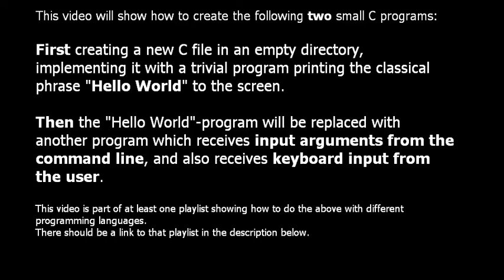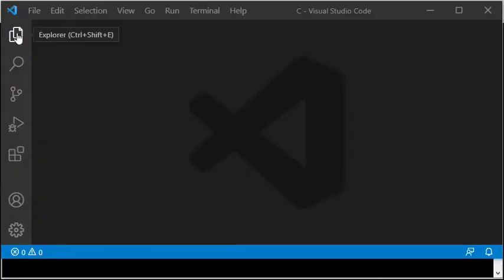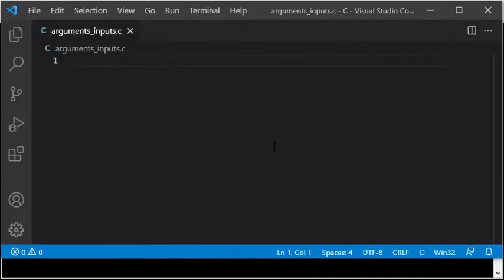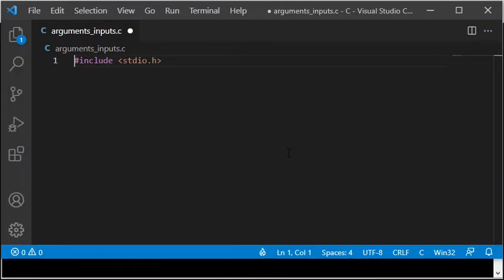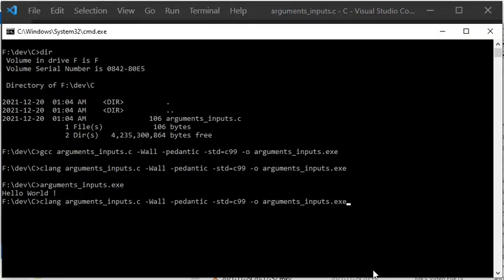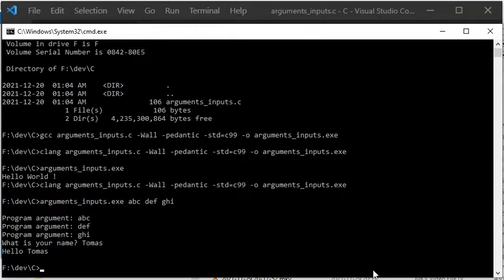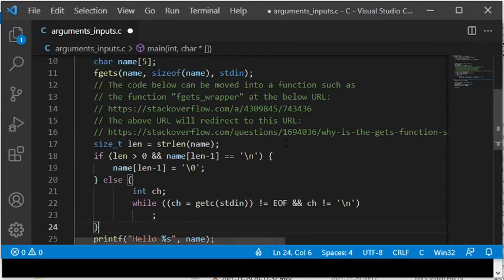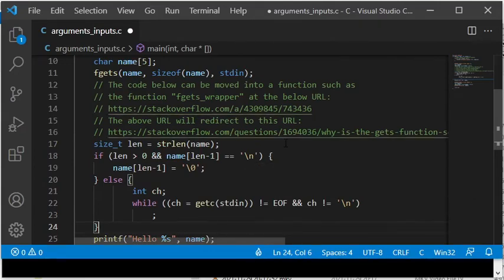C - Command line arguments and user keyboard input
00:00 Introduction about the video content
00:35 Prerequisites (you should have some programming skills in at least some language)
01:04 Command prompt (showing the gcc/clang versions, creates new directory, starts Visual Studio Code)
01:45 Creates a "Hello World" function
03:20 Compiles and executes the "Hello World" application from the command prompt
04:25 Replaces the implementation with code receiving arguments from the command line and the keyboard
07:01 Compiles and executes the program from the command prompt
07:20 Shows a potential problem when using 'fgets'' for multiple inputs
08:56 Shows a solution of above mentioned problem (clearing the input buffer)

Please note that you can choose to show subtitles for the videos.

Stackoverflow page regarding 'fgets' (standard-function) and a function 'fgets_wrapper' mentioned in the video (at time 9:20):

MSYS2 (tools for Windows, e.g. g++ and clang++)